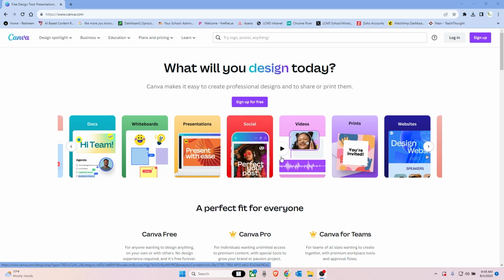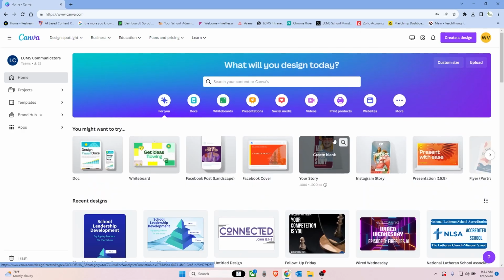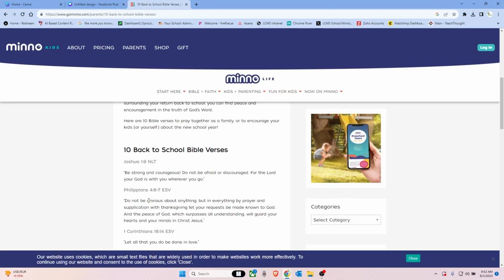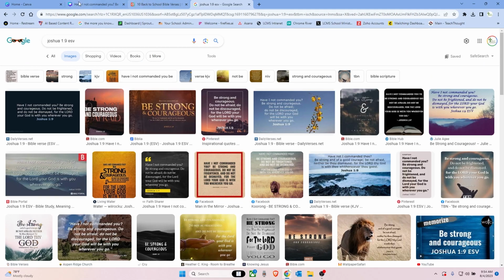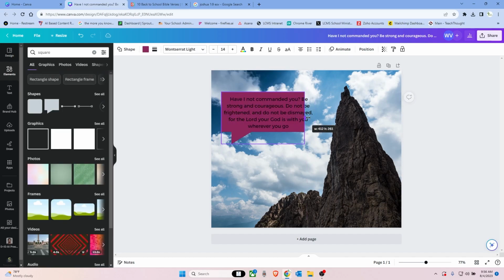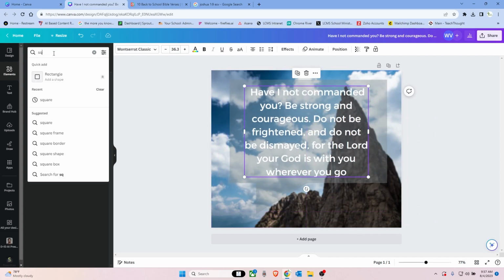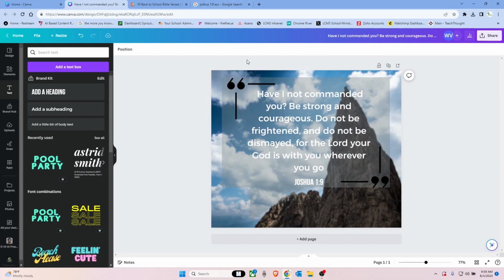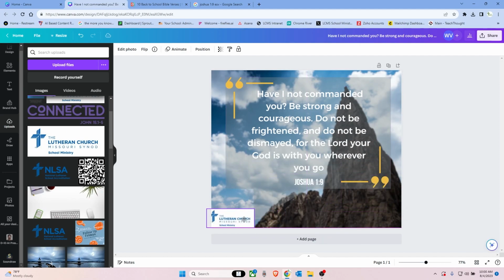Create beautiful graphics in minutes with Canva Education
Canva provides a free educator license to help you create beautiful graphics in minutes. Perfect for announcements, bell ringers, and decorations!